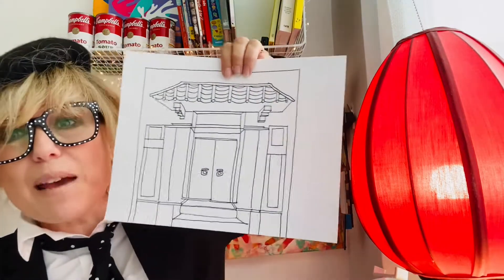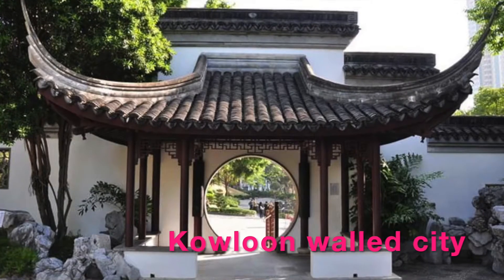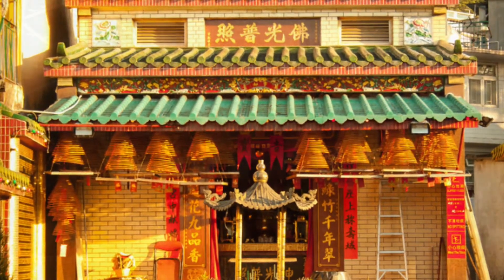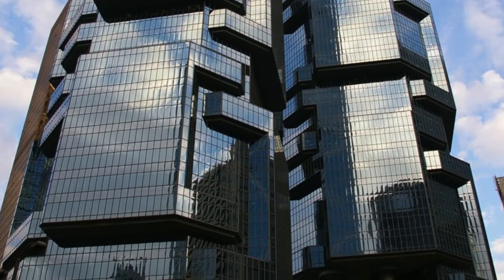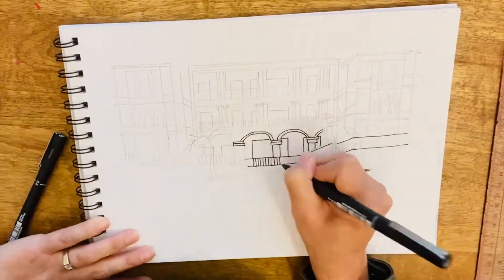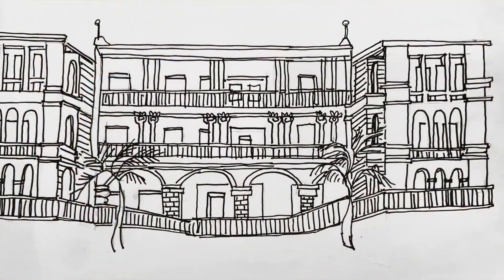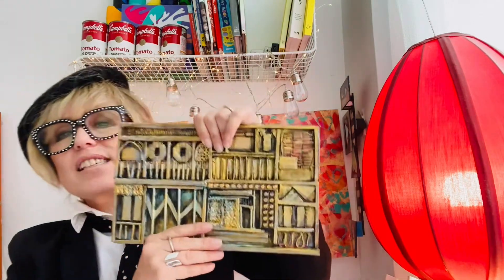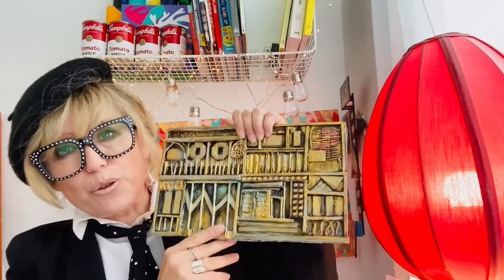Investigating Hong Kong Architecture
A brief history of HK buildings